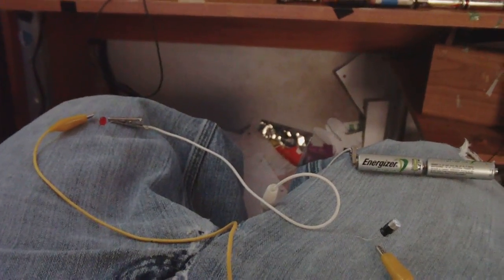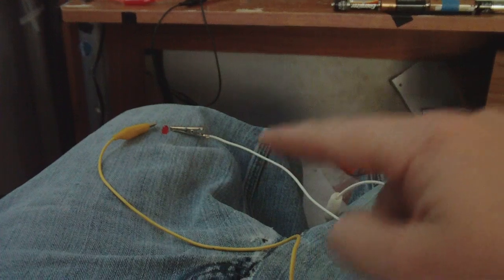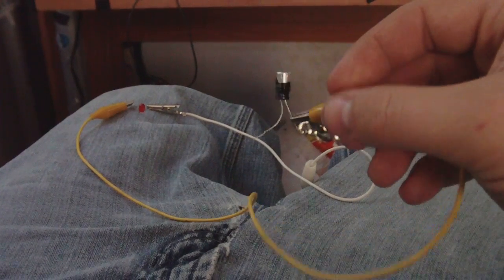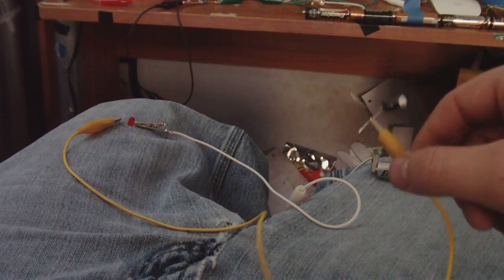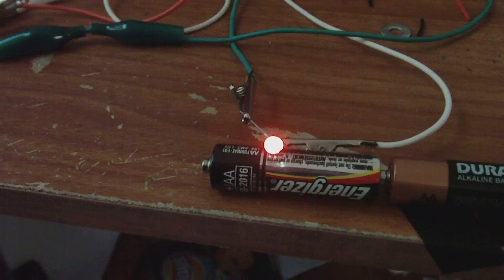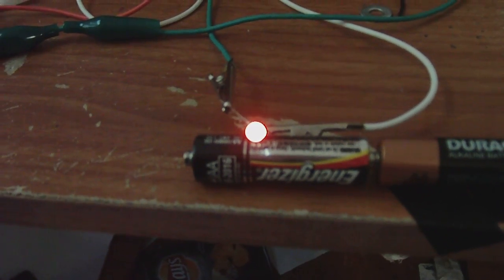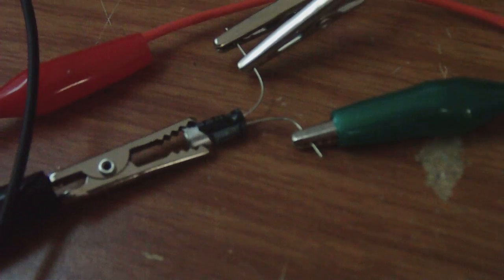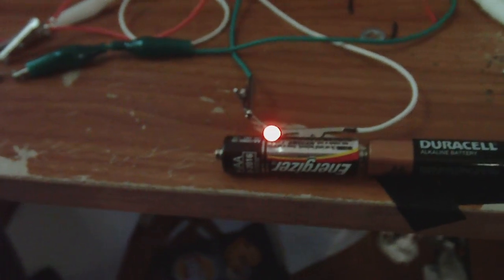More explanation Of the captret effect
Normally the LED would just flash in series with a capacitor, but the captret allows a constant glow from the capacitor. And for some odd reason the dead batteries voltage goes up instead of down.